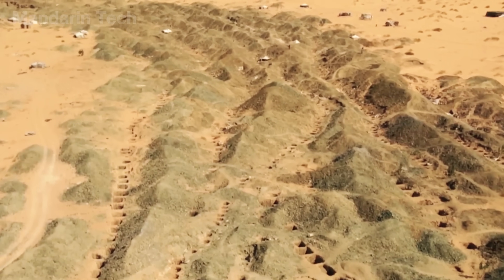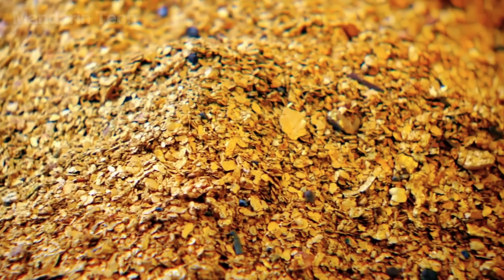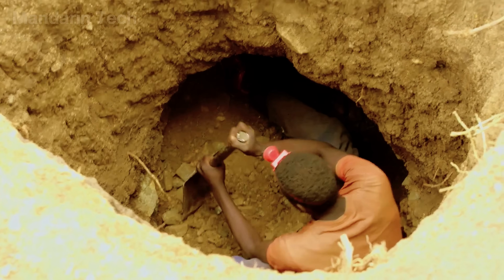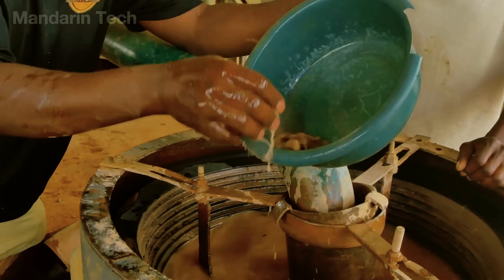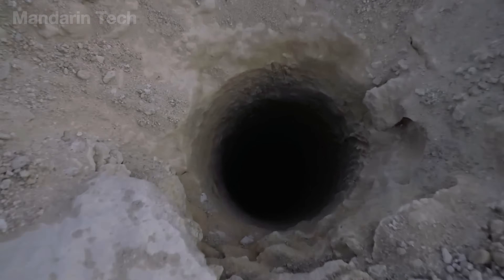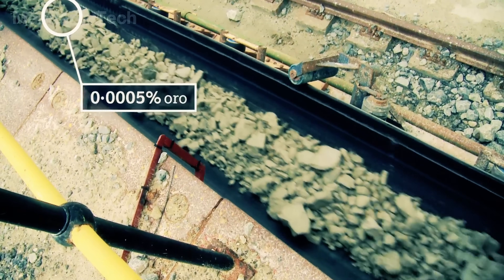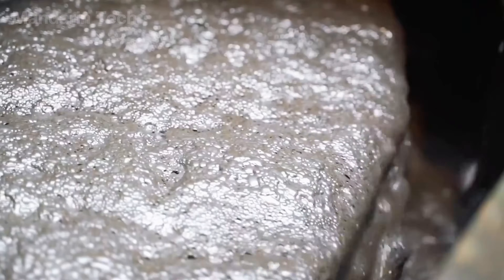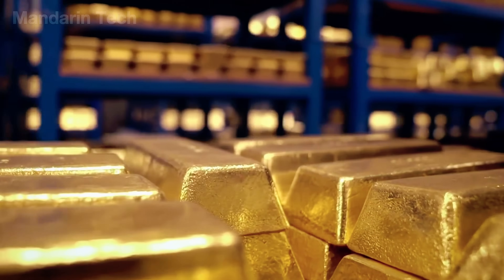How Africans Mine Millions Tons Of Gold Deep Beneath The Sahara’s Burning Sands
In this documentary, step into the hidden world beneath the Sahara’s burning sands — a place where miles–long tunnels, scorching temperatures, and extreme depths challenge miners every single day.
Follow the journey of African mining crews as they descend hundreds of feet underground to extract millions of tons of gold locked inside ancient rock formations.

Witness the brutal conditions that define life deep below the desert: narrow shafts carved through solid stone, hand–dug ventilation channels pushing air through collapsing passages, and miners operating heavy drills in temperatures that can approach 120°F.
From crude artisanal pits to massive industrial shafts stabilized by steel and concrete, this film reveals the full spectrum of gold extraction across the Sahara.

Explore how geology, engineering, and human endurance intersect in one of the harshest environments on Earth. Learn how miners move ore to the surface, crush it into dust, and separate gold particles using chemical leaching, gravity systems, and centuries–old techniques still practiced today.

Mandarin Tech uncovers a rarely seen side of Africa’s mining frontier — a world where danger, ingenuity, and determination collide beneath the desert floor, shaping an industry worth billions of dollars and fueling the global demand for gold.

00:00 Introduction
00:54 History of Gold
02:10 Gold Mining in the Sahara Desert
07:03 Gold Mining in the US
13:24 Gold Processing
14:49 Conclusion